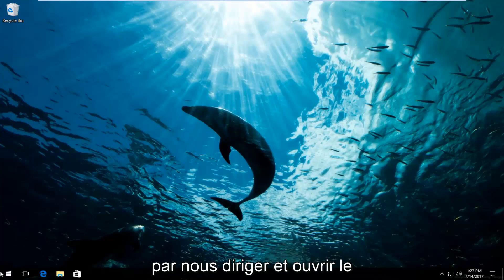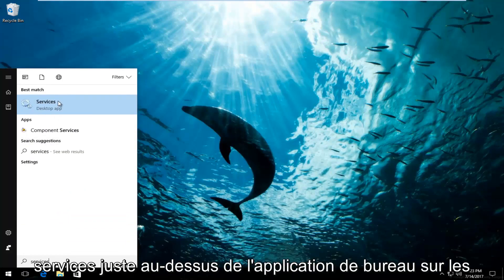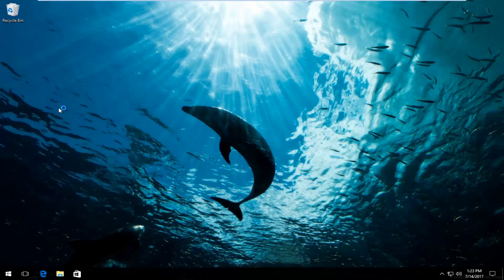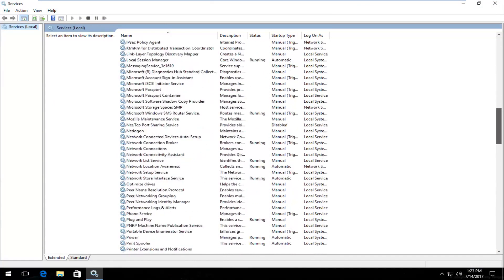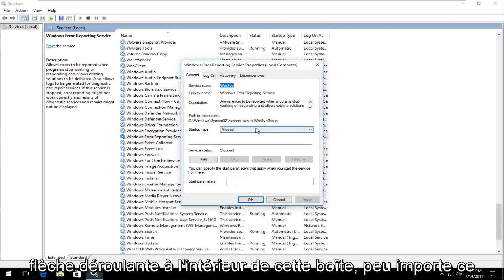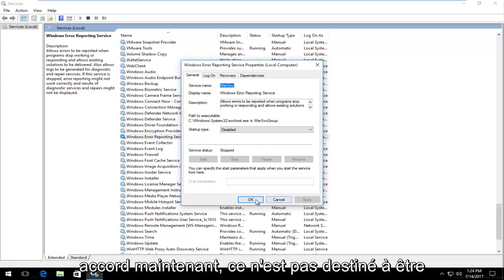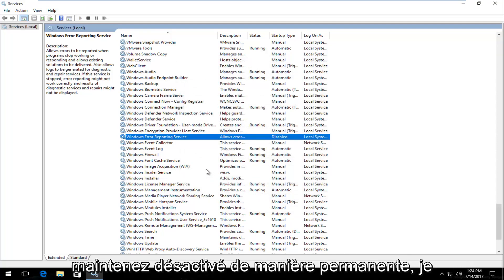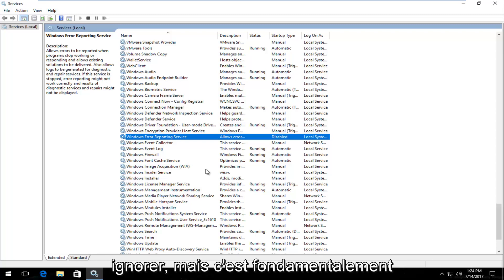Problème d'actualisation dans les fichiers et sur le bureau Windows 10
Si la barre des tâches et le bureau de Windows 10 sont constamment actualisés, ce didacticiel est fait pour vous.

Problèmes abordés dans ce tutoriel :

L'actualisation constante de la barre des tâches et du bureau de Windows 10 peut être un indicateur de plusieurs problèmes. Après que les utilisateurs de Windows aient commencé à passer à Windows 10, ce phénomène est devenu un problème courant. Alternativement, ce problème peut également être lié au problème d'actualisation explorer.exe.

Alternativement, certaines applications utilisant des ressources CPU importantes peuvent provoquer ce phénomène. Il existe également des cas où un compte d'utilisateur corrompu a déclenché un tel comportement inapproprié du bureau et de la barre des tâches. Afin de réparer la barre des tâches Windows 10 constamment actualisée, l'actualisation constante de la barre des tâches et du bureau Windows 10 peut être un indicateur de plusieurs problèmes.